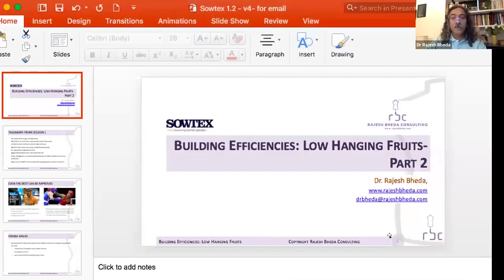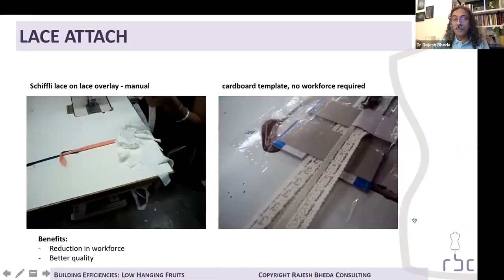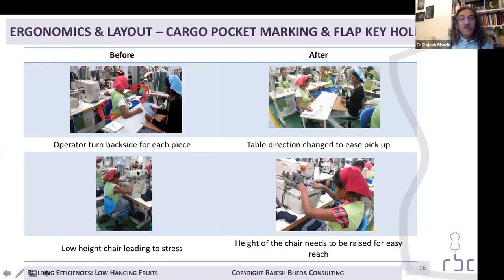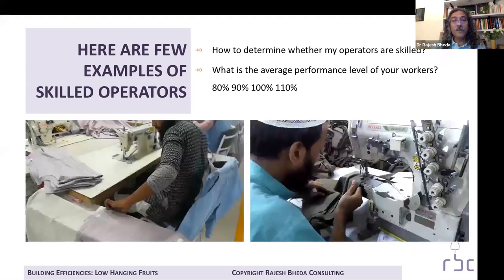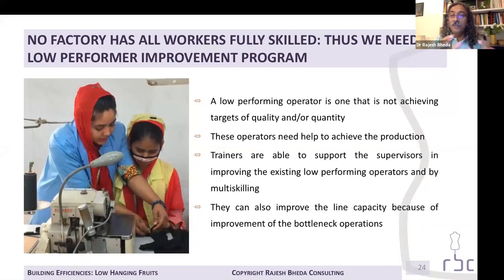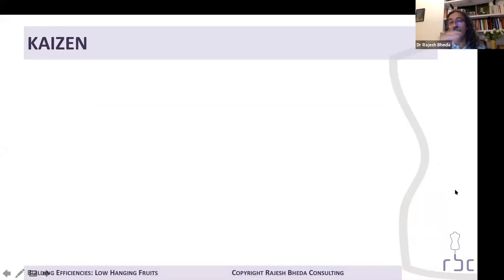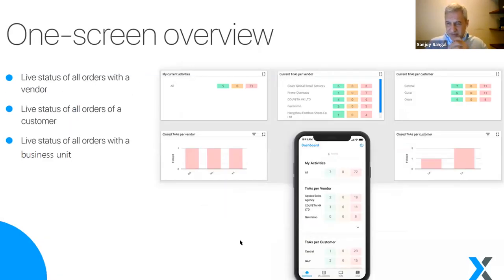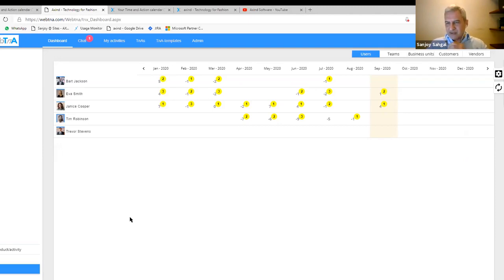Sowtex Breakout series - Building efficiencies - Low hanging fruits - 2 | Dr. Rajesh Bheda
Breakout Session-2 covered following agendas:

• Improvement methods
• Rapid skills building
• Implementation of Kaizen blitz for breakthrough results
• Real time mobile data capturing

Enclosed session covers case studies of apparel manufacturing companies.